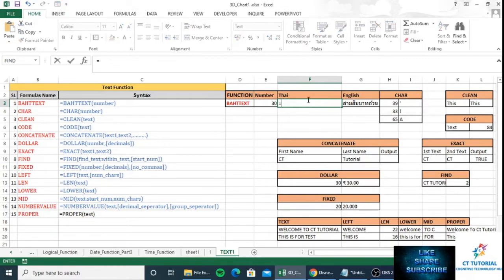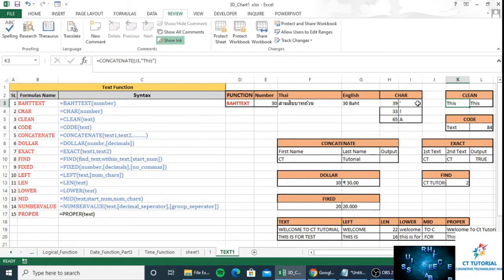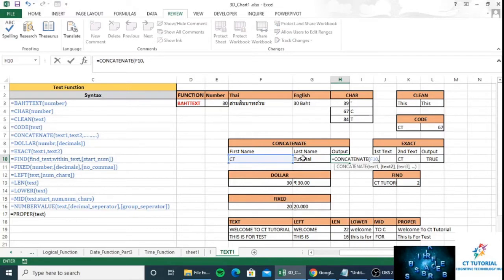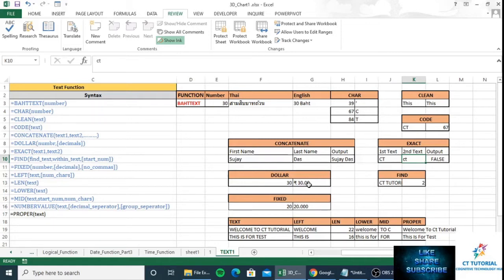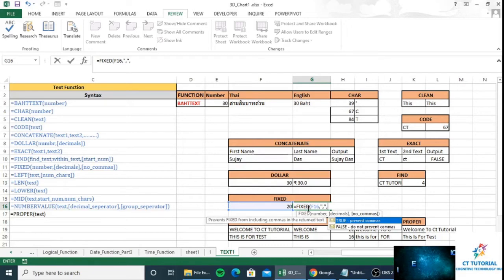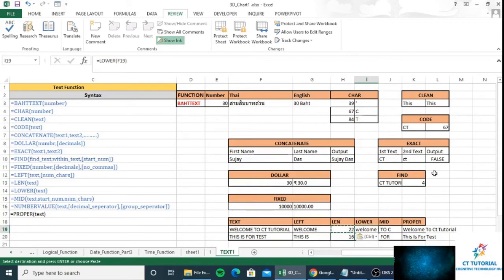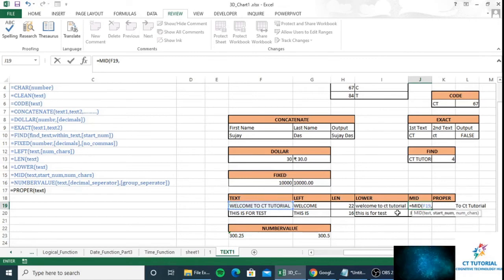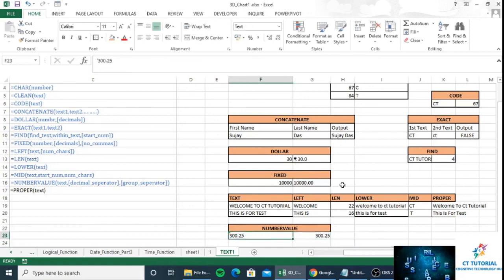Excel - Text Functions |How to use the TEXT Function in Excel |Best Use of TEXT Function in Excel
How to use the TEXT Function in Excel
Best Use of TEXT Function in Excel